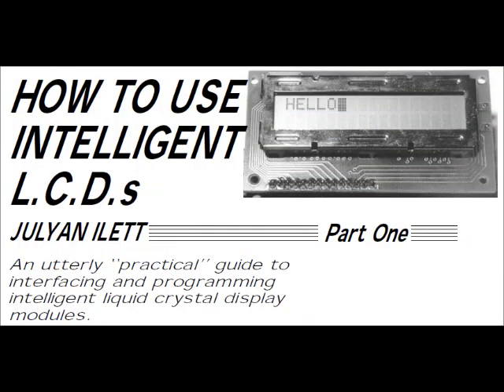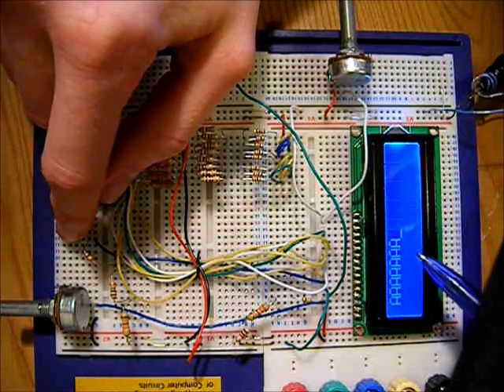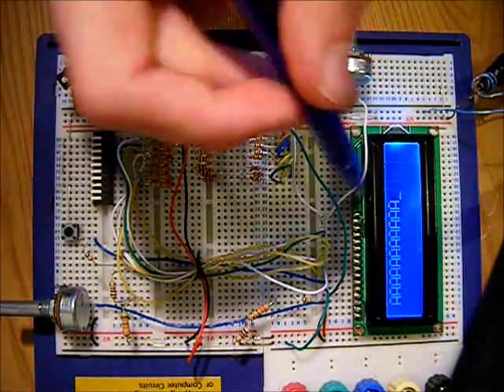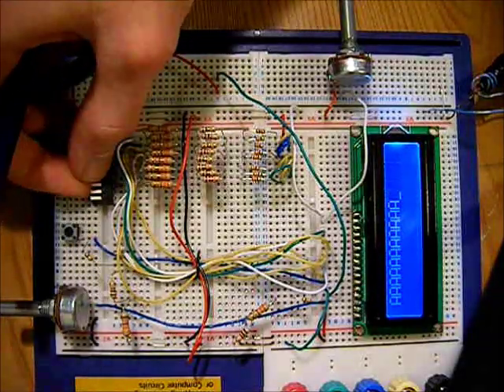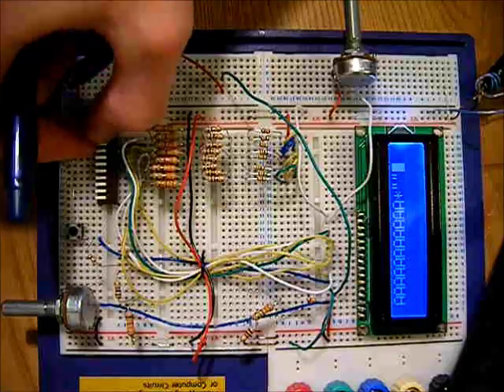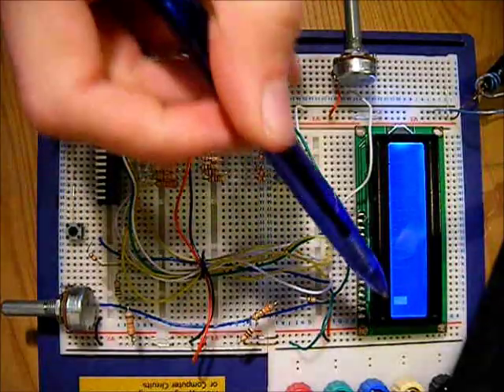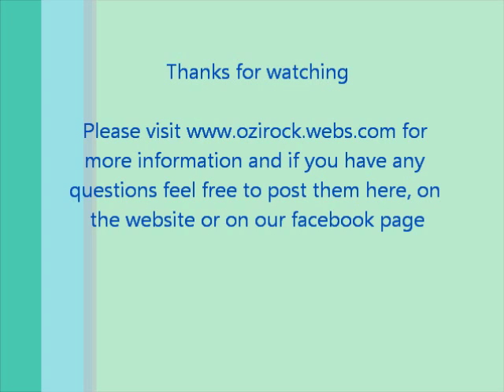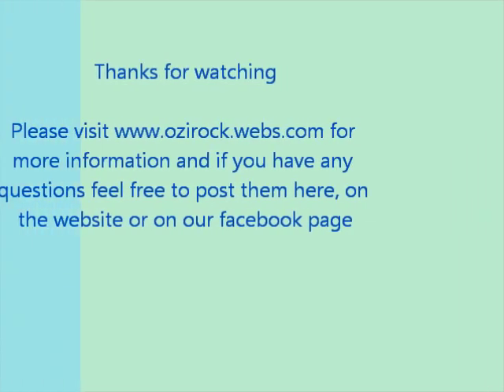Beginners guide to the Hitachi HD44780 LCD display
This is a beginners guide to interfacing with the Hitachi HD44780 LCD display which is based on a tutorial by Julyan Ilett called "How to use intelligent L.C.D.s".